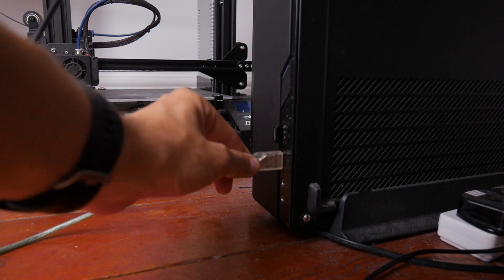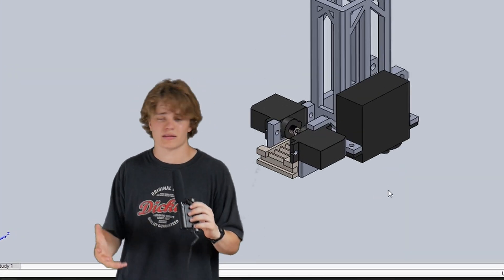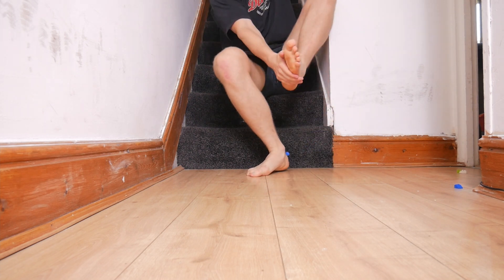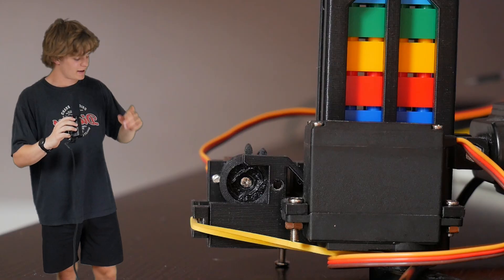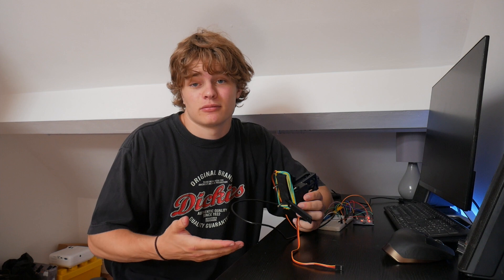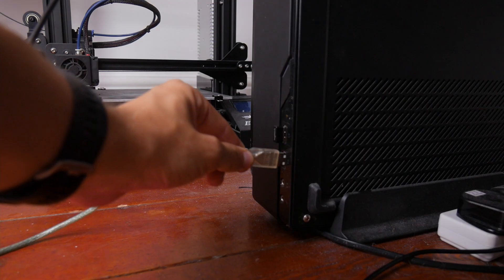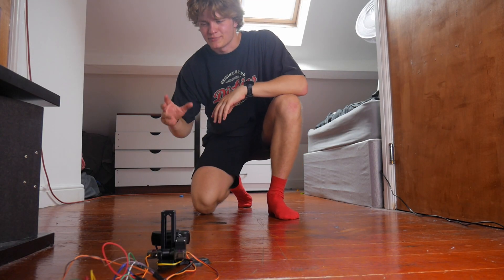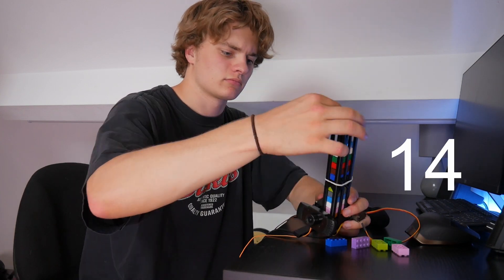I built a robot that makes you stand on lego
In this video I show the full build and test my foot tracking robot that makes you stand on lego.

I use a 3d printer, an Arduino and a complete lack of knowledge and skill to build it. If you liked the video and you're into robotics, electronics, 3d printing, Arduino, coding, computer vision, python and lego, or you like youtubers like stuff made here, built IRL, the hack smith then be sure to subscribe for more

0:00 – intro
0:18 – build process
0:52 – jumping on lego bricks
1:28 – mechanism explanation
1:55 – getting distracted
2:47 – initial testing
3:29 – magazine build + testing
4:26 – outro